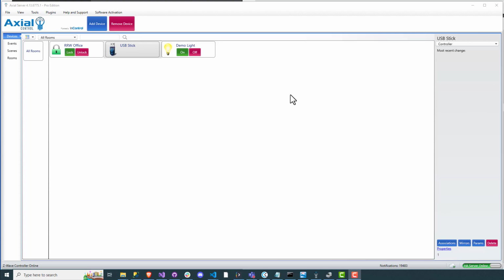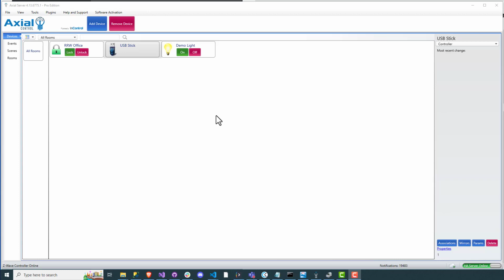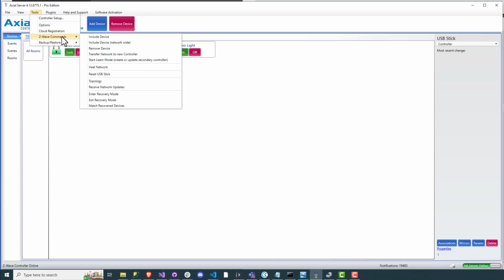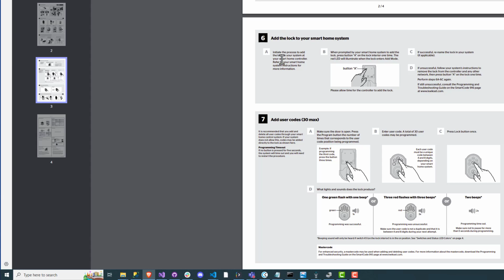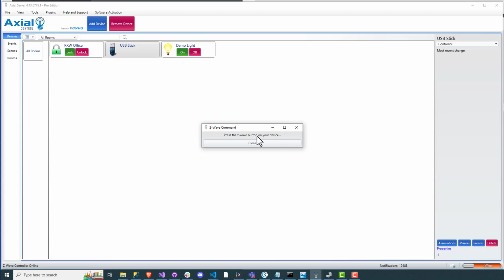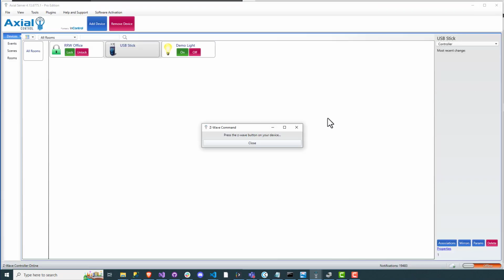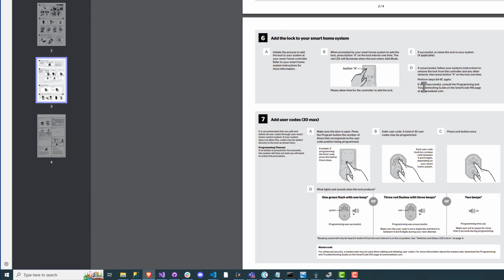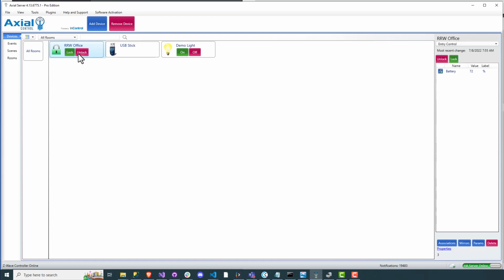Including Deadbolt Lock into Axial Control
This video demonstrates how to include a deadbolt lock into your Axial Control system using the Network Wide inclusion technique.